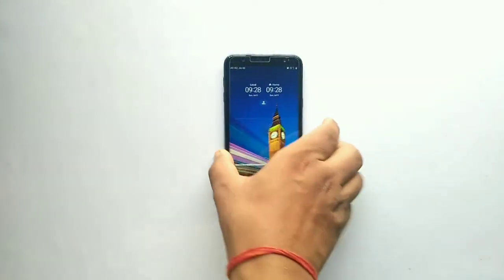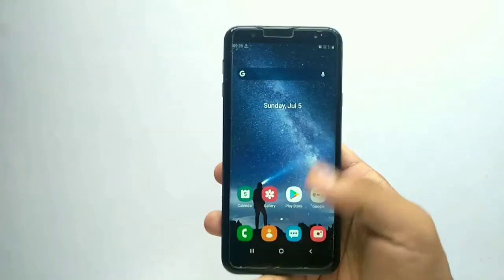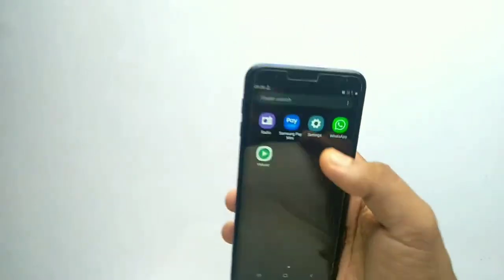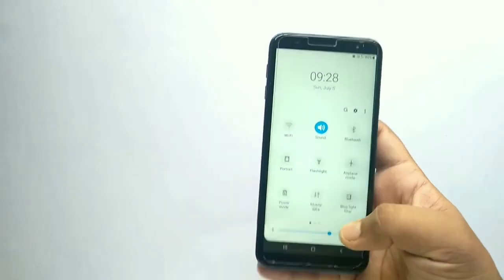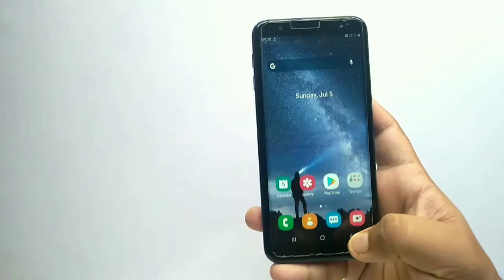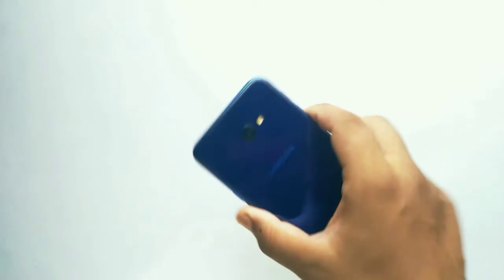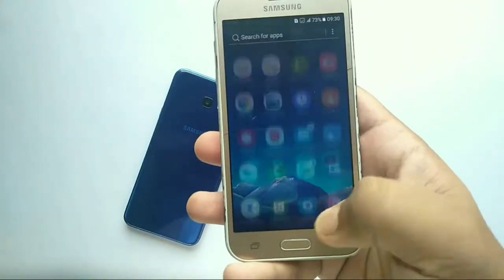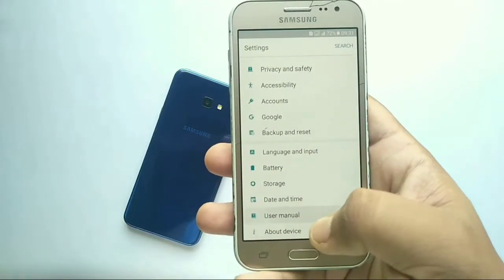One UI Experience to Old Samsung Devices #6.0 Marshmallow | TECHNICAL KNOW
This video contains the one UI Experience program